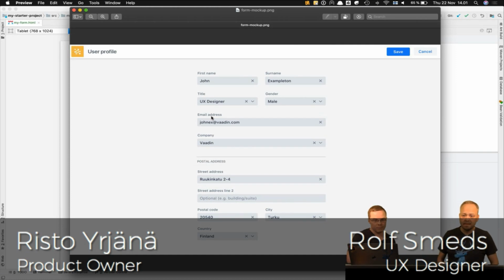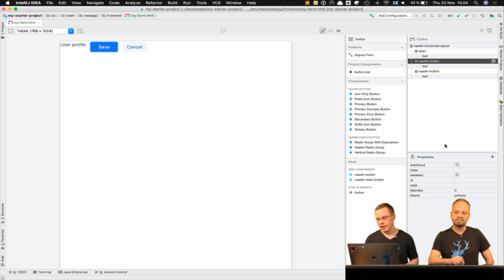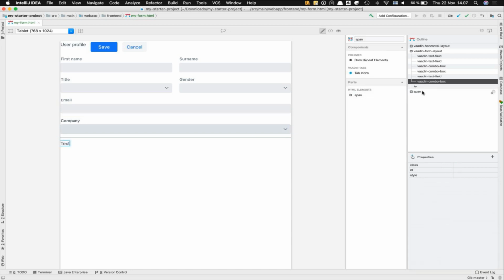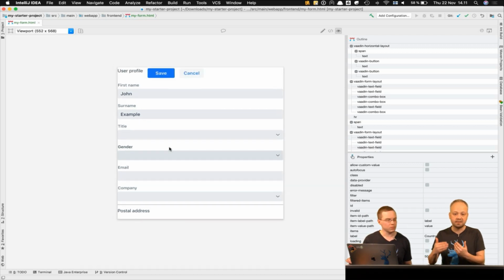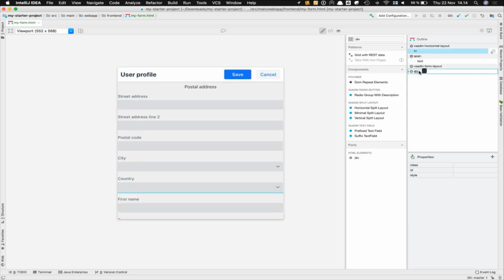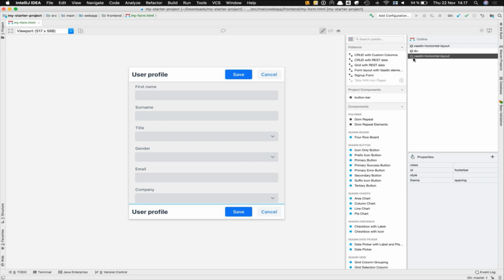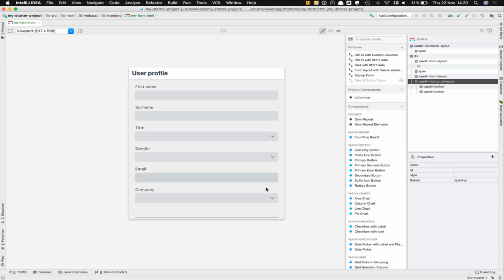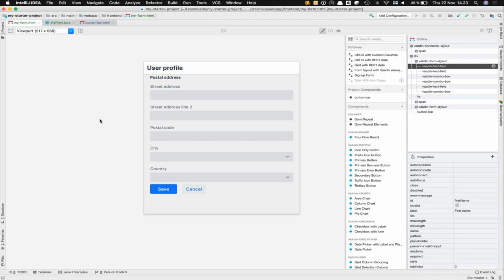Webinar: Bridging the Gap Between Designers and Developers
Designers and Developers don't always see eye to eye but both are trying to solve the same thing: Creating great user experiences for the end-users.

In this webinar, we will touch upon how to bridge the gap between Designers and Developers with the help of design systems, predefined stencils and a joint workspace where both can collaborate instead of just hand over work from one to the other.

Join Vaadin's Risto Yrjänä and Jens Jansson for an adventure filled with blood, sweat and eternal happiness!